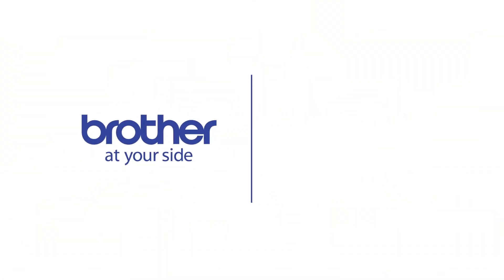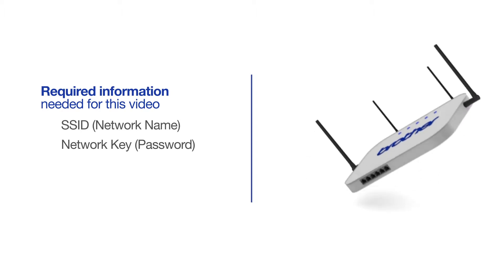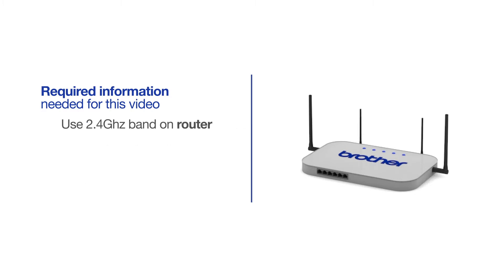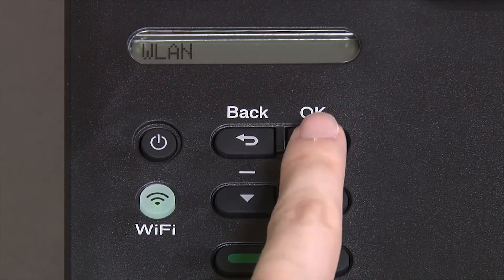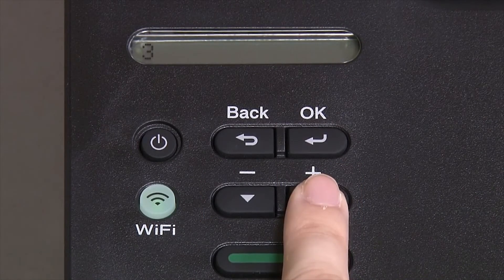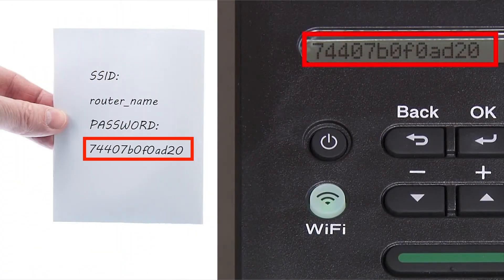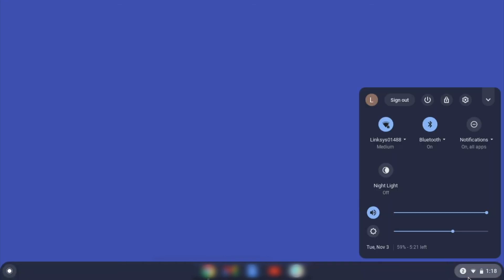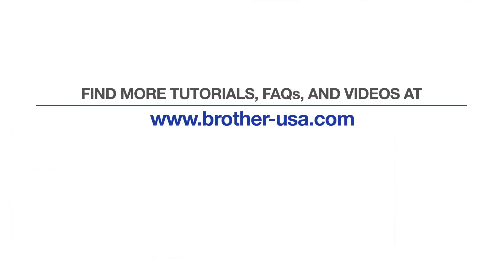Brother HLL2325DW - Chromebook wireless setup - New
Learn how to connect your Brother HL-L2325DW laser printer to a Chromebook computer without using Google Cloud Print in this video tutorial.

Models covered:
Brother HLL2325DW

Quick Links / Table of Contents:
Intro - 00:00
Models Covered - 00:10
Required Information - 00:20
Custom SSID and Network Key - 00:47
Verify Router band - 01:01
Configuring your Brother machine - 01:17
Configuring Chromebook settings - 03:10

Transcript:
Welcome. Today we're going to connect your Brother HL-L2325DW to a Chromebook computer on a wireless network.

When prompted to apply settings, press “OK”

Customers also searched:
Brother HL L2325DW Chromebook wireless native